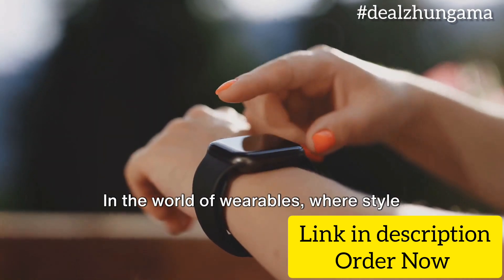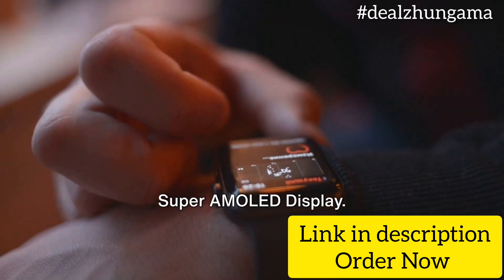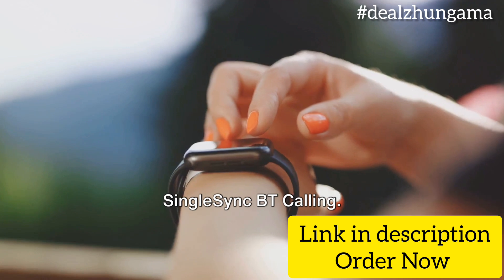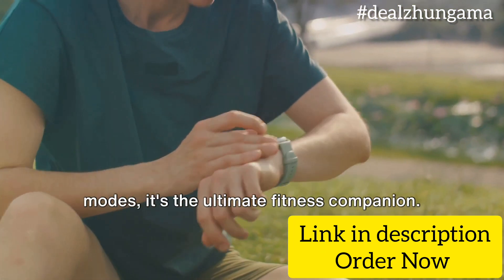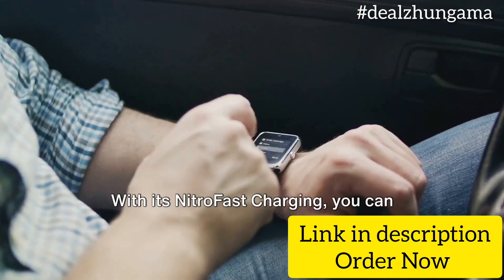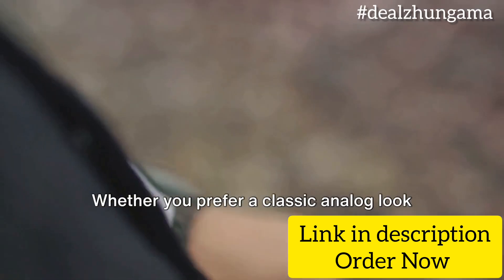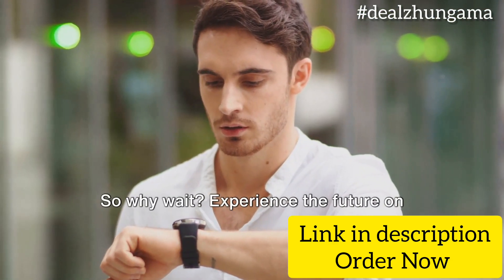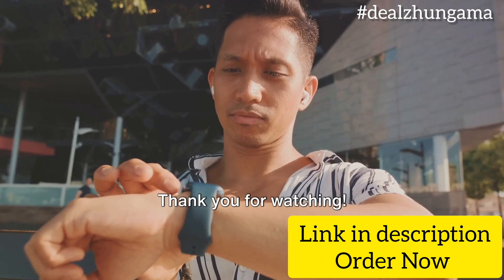Review of Titan Smart 3 Premium Smart Watch|1.96" Super AMOLED Display | Single Sync BT Calling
Titan Smart 3 Premium Smart Watch|1.96" Super AMOLED Display with 410x502 Pixel Resolution|SingleSync BT Calling|NitroFast Charging|110+ Sports Modes|200+ Watchfaces|Upto 7 Days Battery

Product Specifications:

1. 1.96" Super AMOLED Display with Always On Display and is ready to style your wrist with bright pixel resolution for a sharper experience and brand new amazing colours
2. SingleSync BT Calling with Favourite Contacts storage (Android - 100, iOS - 50) and Quick Replies (Android)
3. NitroFast Charging with 10 min charge to fuel up 1 day of battery
4. Advanced 110+ Sports Modes, 200+ Watchfaces, In-Built Games, AI Voice Assistant and many more handy features at a single tap
5. Health Monitoring with Auto Stress monitor, 24x7 Heart Rate, Sleep Tracker, Spo2 and Women's Health